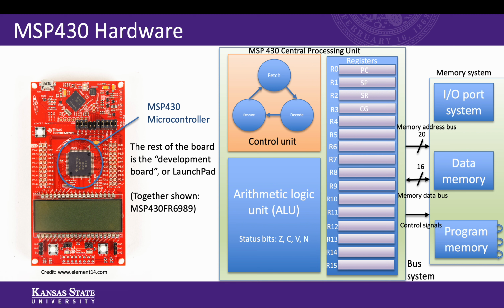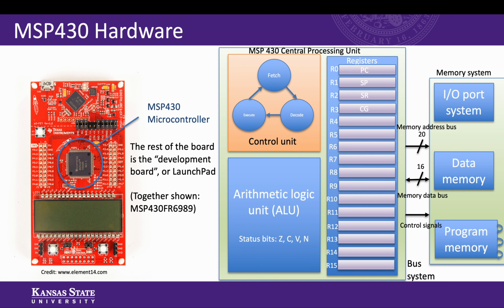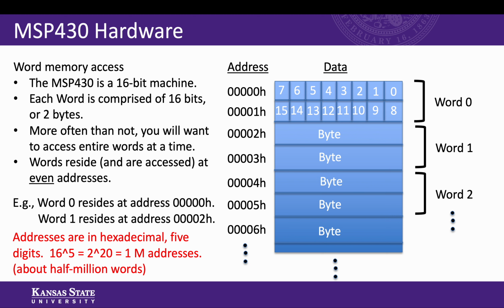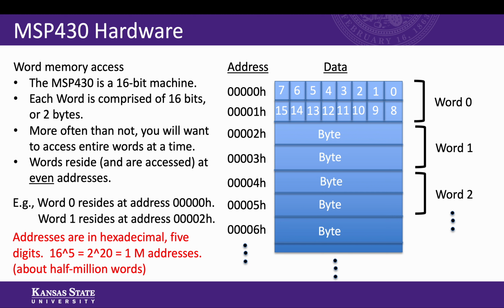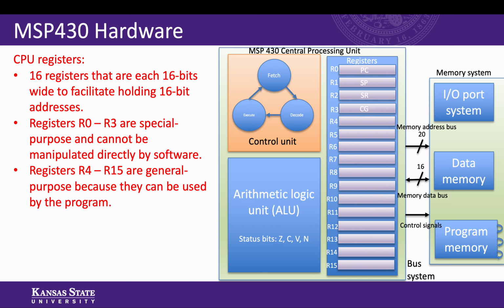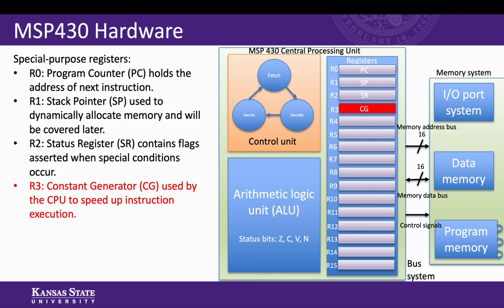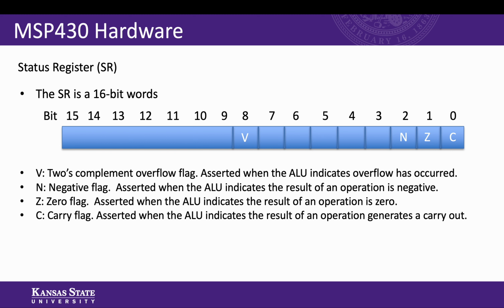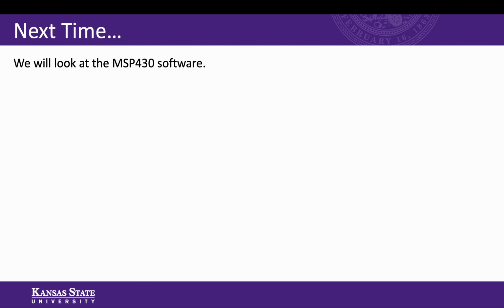2-1 MSP430 Hardware